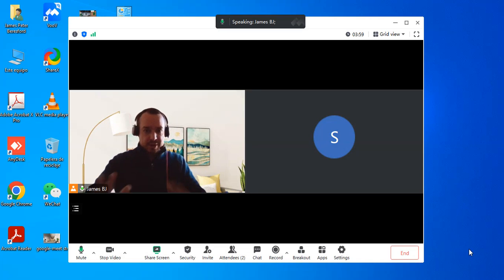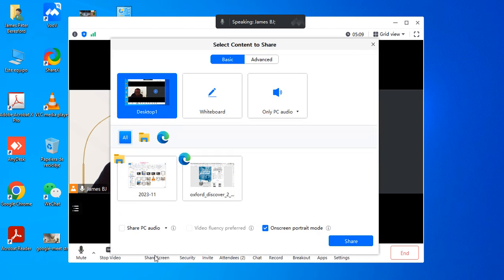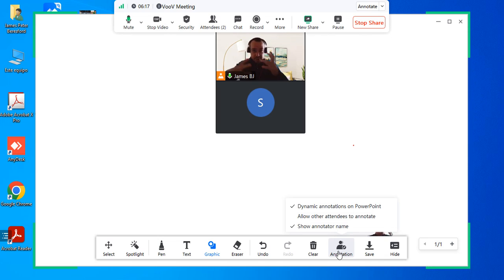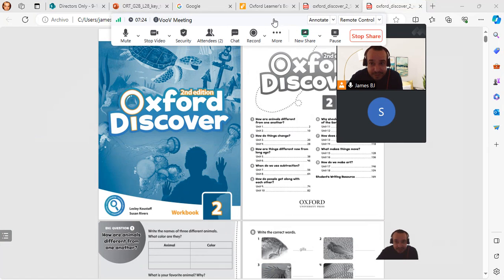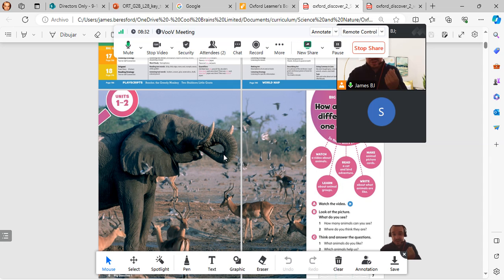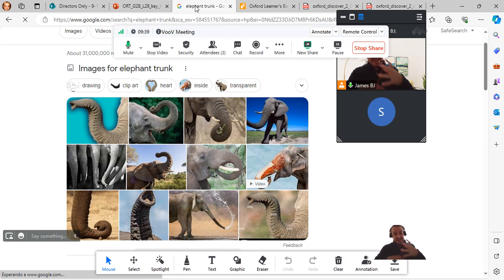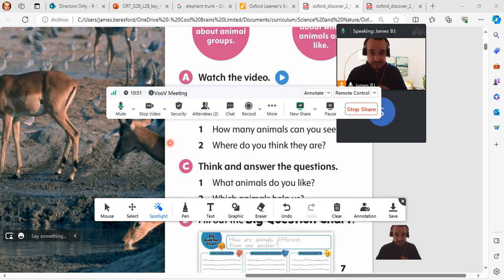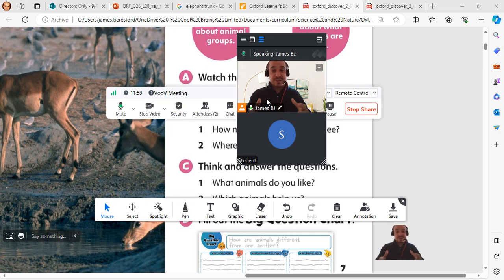VooV / Ten Cent Meeting - How to ScreenShare Effectively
In this video, I walk you through the screen share function of our meeting platform. I cover in detail best practices and views from the teacher's perspective, including how to annotate, how to turn off annotation, how to clear an annotation, how to share a pdf, a powerpoint or a classroom presentation tool. Make sure to watch until the end for some helpful tips on using the timer and adjusting settings. No action is required from you, but this video will give you a better understanding of the meeting interface. For the full course "VooV / Ten Cent Meeting - complete course for Teachers" please see my website (onlingish.com)